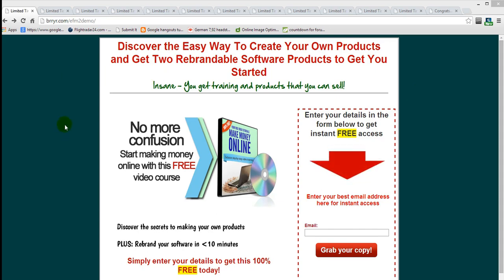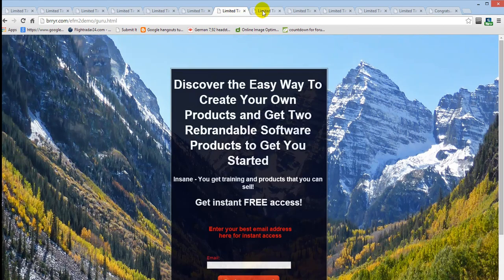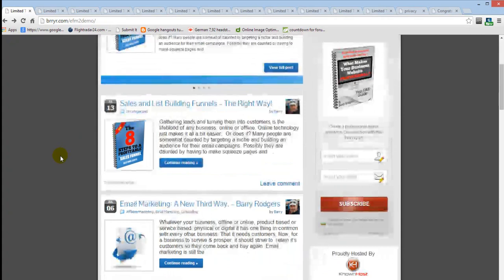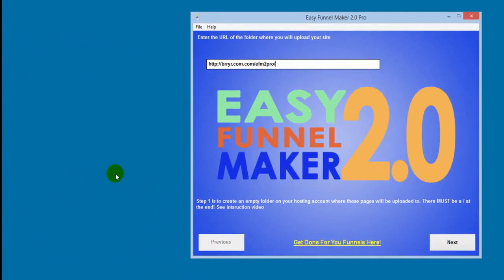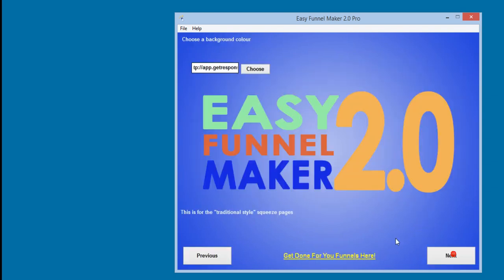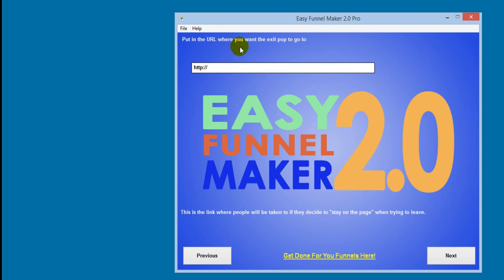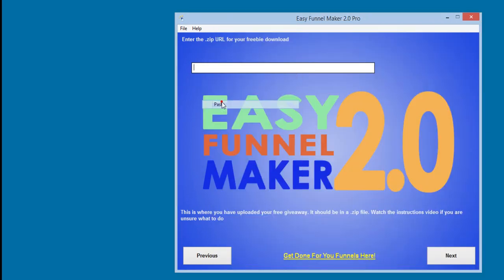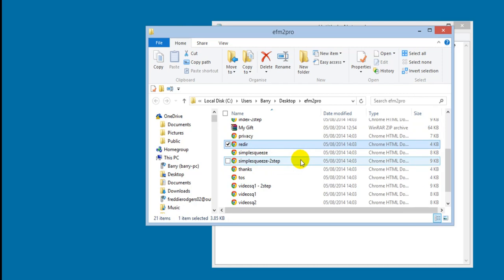Sales Demo Easy Funnel Maker 2.0